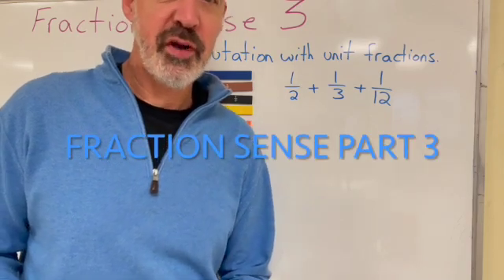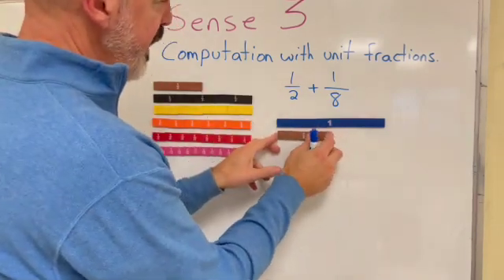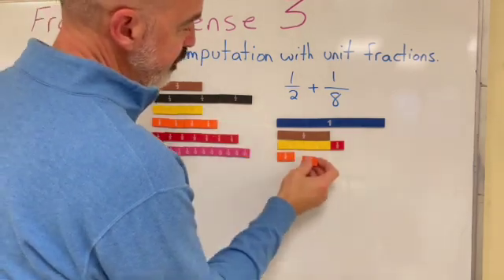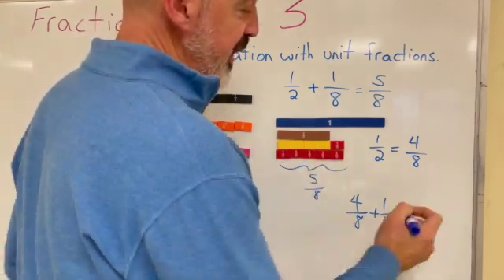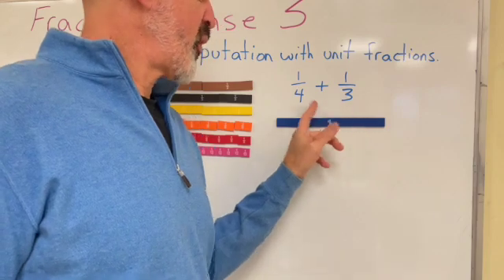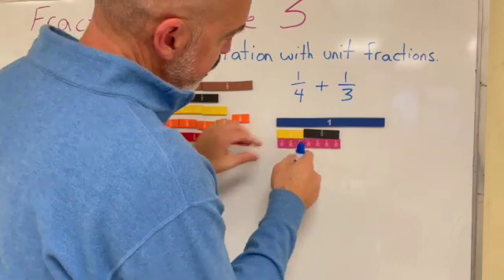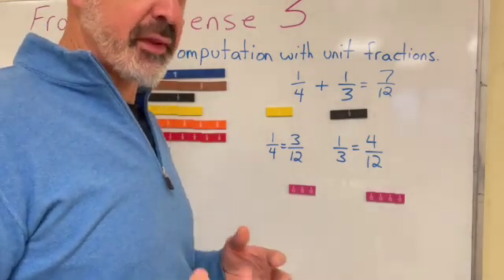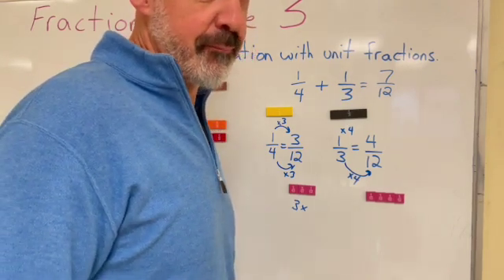Fraction Sense Pt. 3 - Adding fractions and finding a common denominator - Concrete Modeling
I get a small percentage of the sale!

In this video we learn how to add fractions concretely by finding common piece sizes when starting with fractions with uncommon piece sizes. We find common denominators and explore why multiplying to find equivalent fractions makes sense. Please watch and help your child. Or help yourself make sense of what you were told years ago!